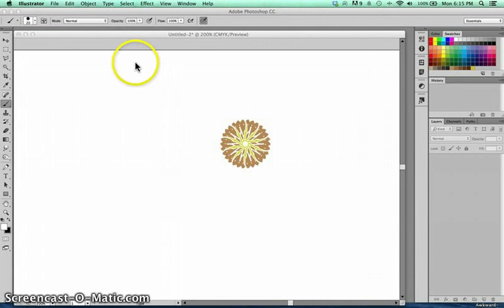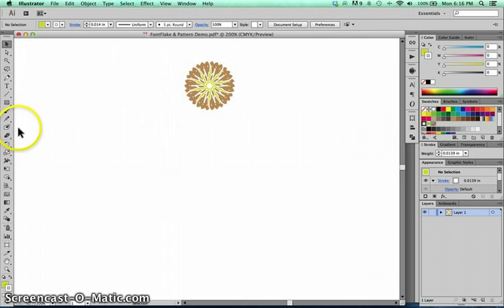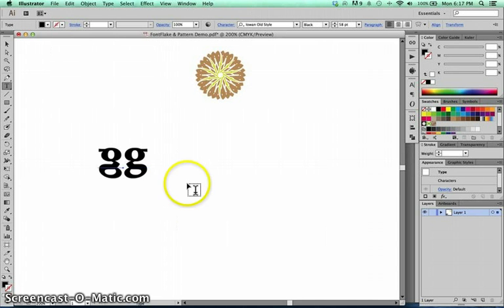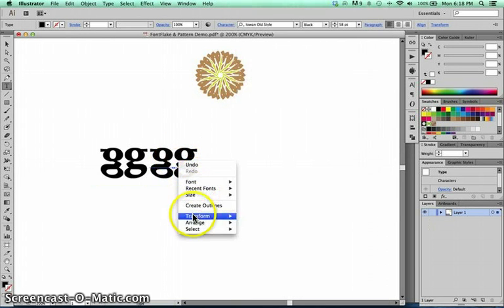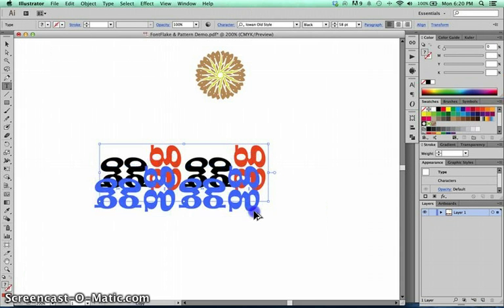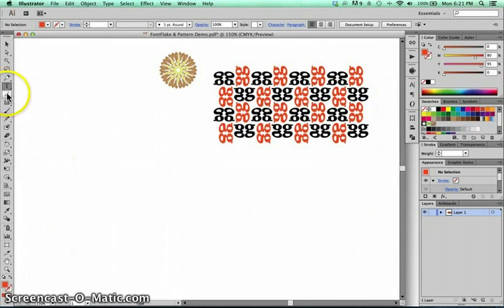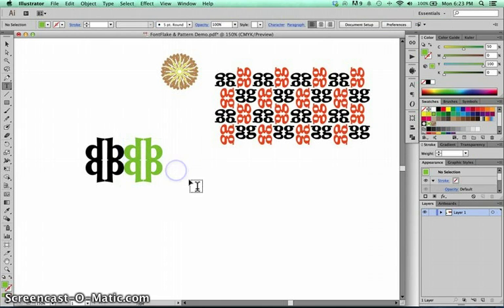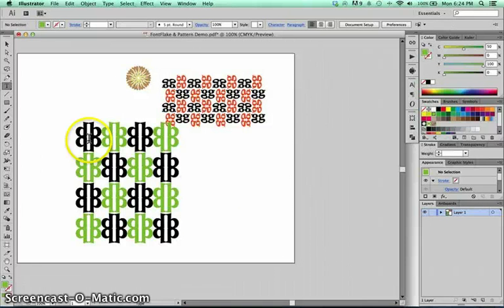font flake demo pt2